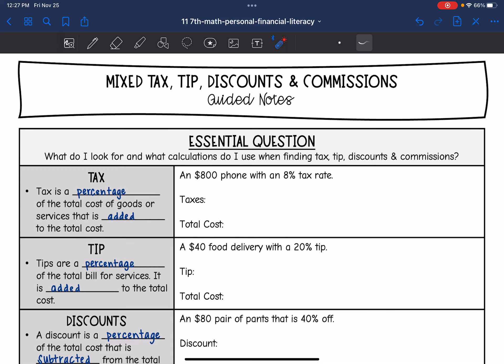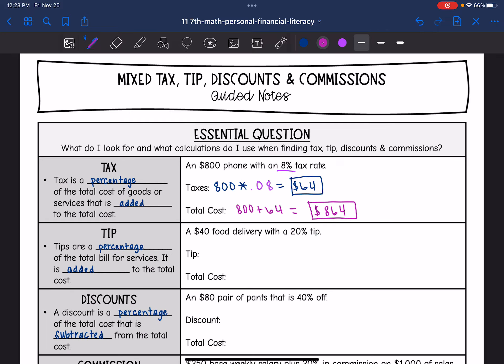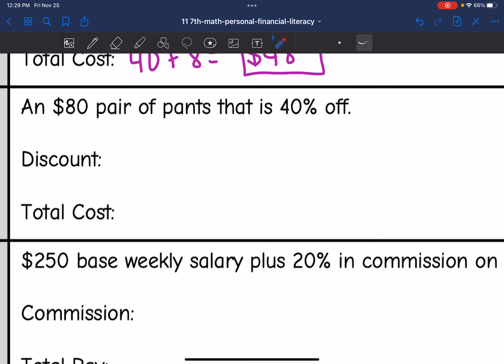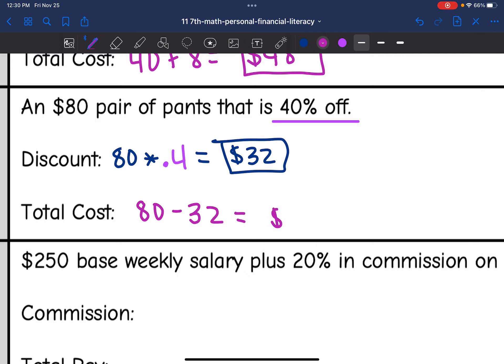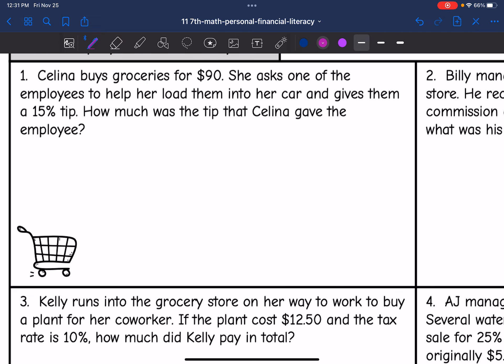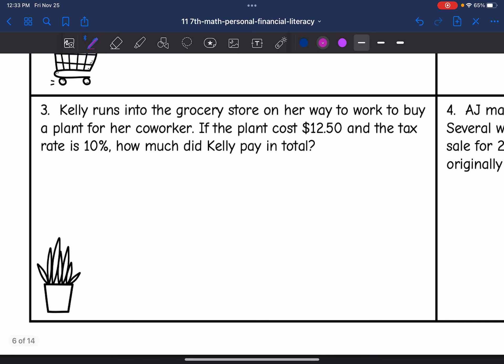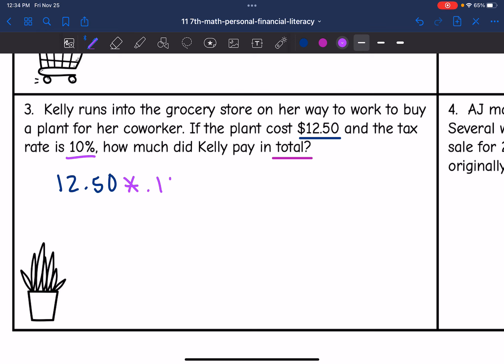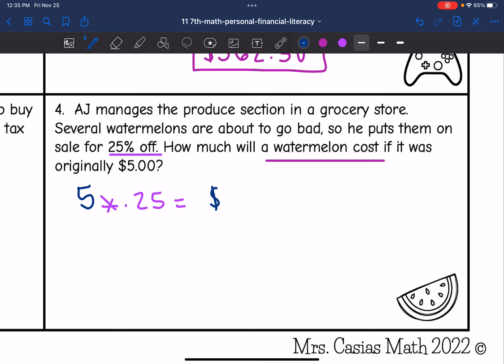Tax, Tips, Discounts and Commissions - Percent Applications | 7th Grade Math Lesson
Join me as I show you how to find and calculate tax, tips/gratuities, discounts/markdowns and commissions.

You can find the handout used on my Teachers Pay Teachers store